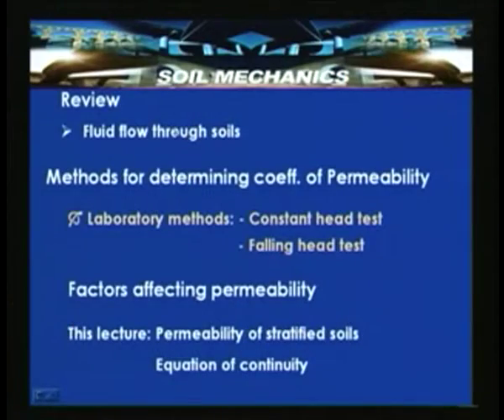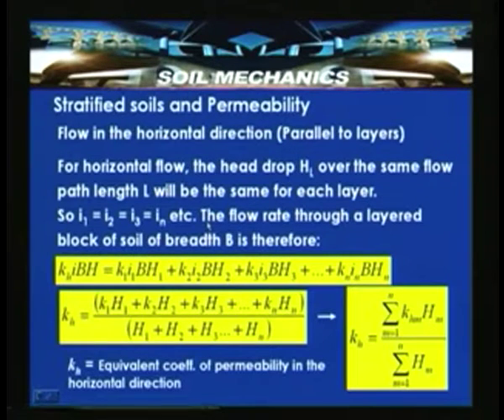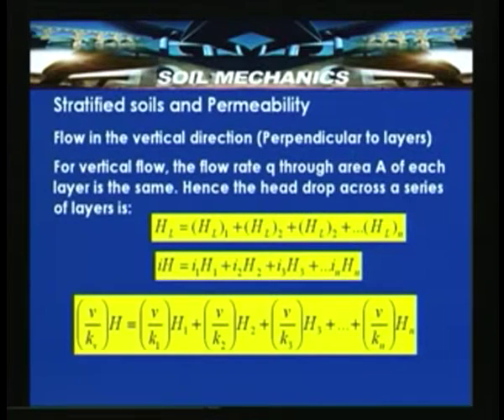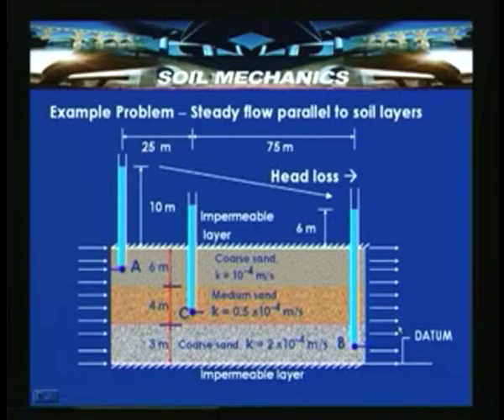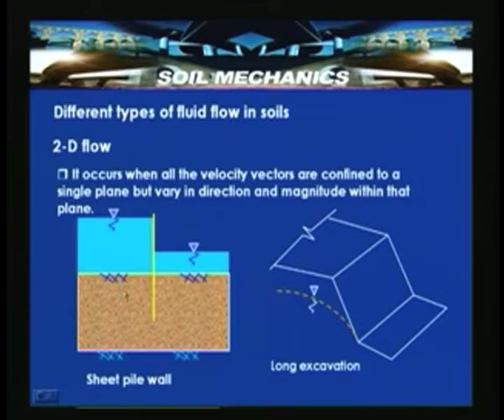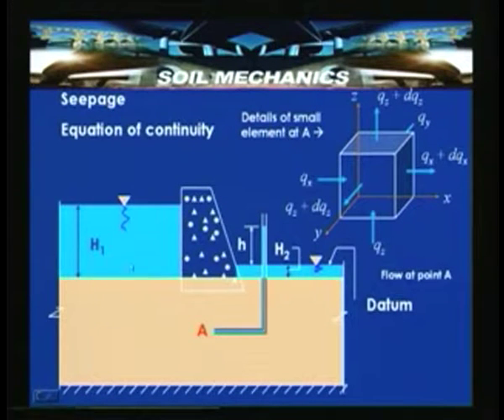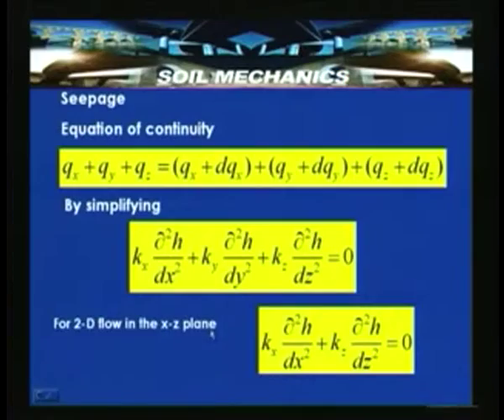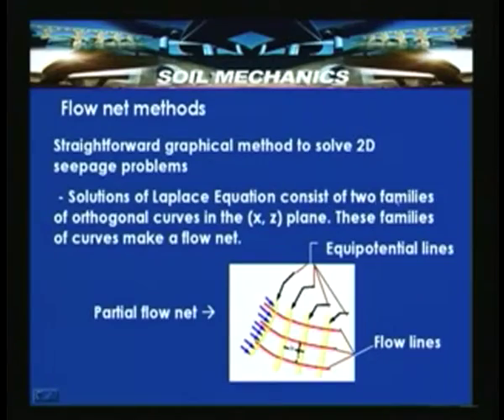Flow of water through soils - V (CH_12)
Subject : Civil Engineering
Courses name : Soil Mechanics
Name of Presenter : Dr. B.V.S. Viswanadham